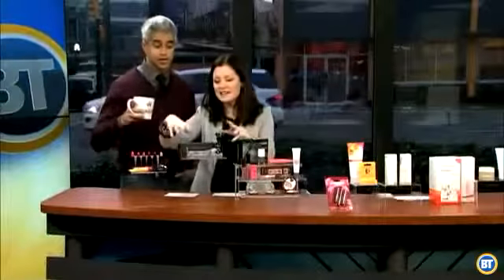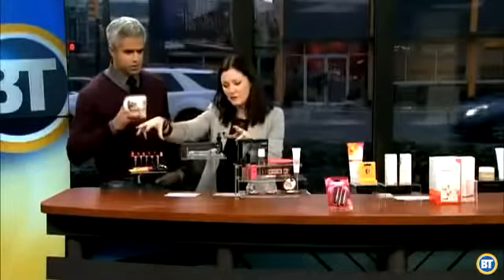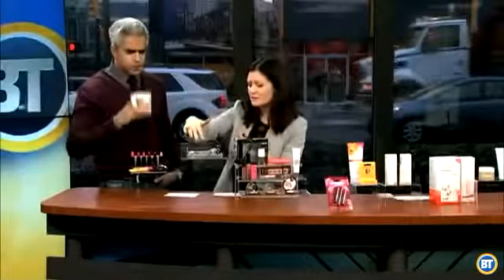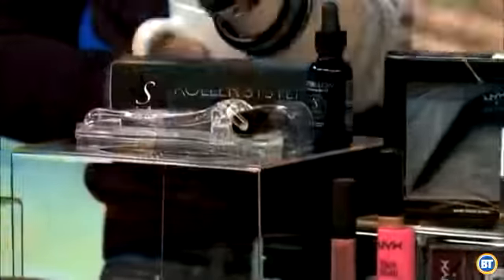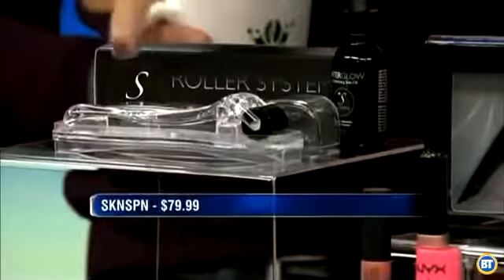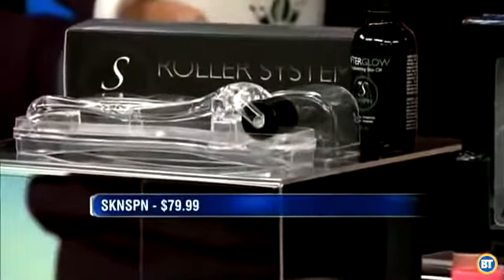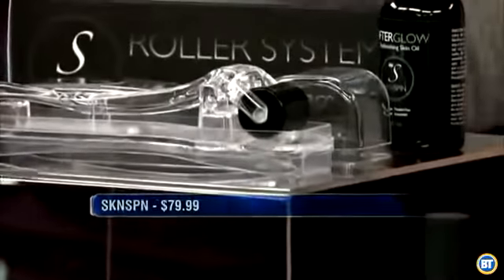Skin Spin on Breakfast Television with Susie Wall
The Skin Spin Dermal Roller was featured on Breakfast TV with Susie  Wall.  The Skin Spin is a  home use skin device used for exfoliating and rejuvenating the skin.